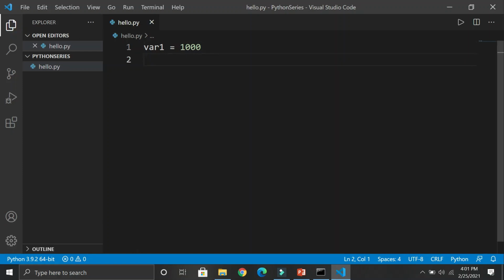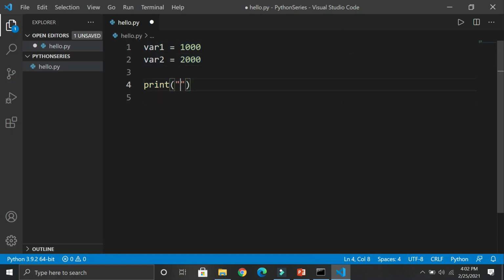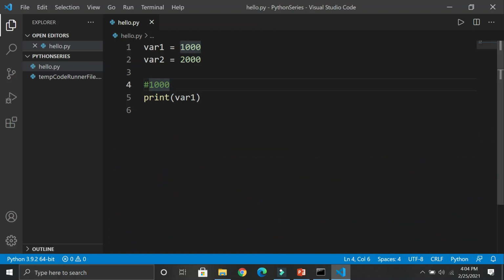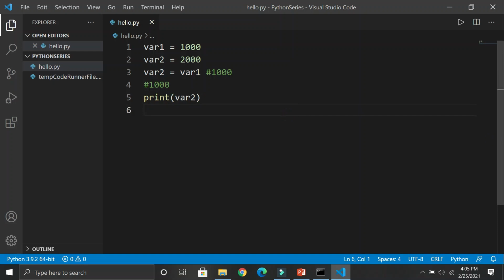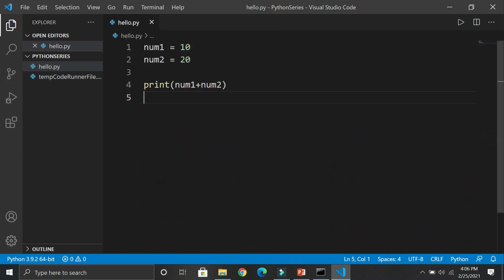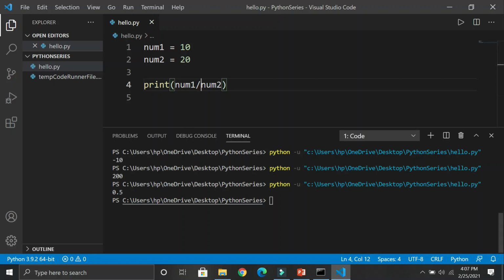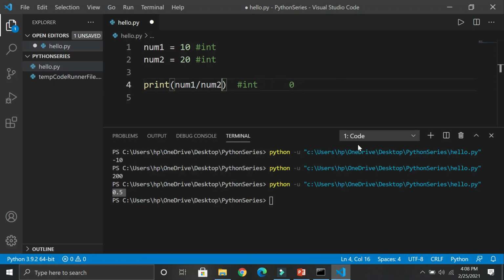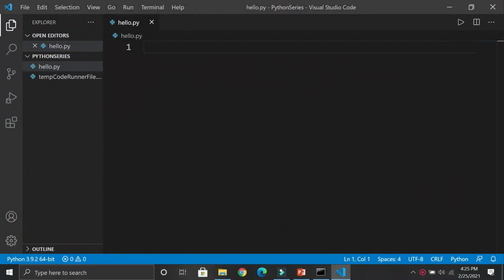Variables and Arithmetic Operators | Python Crash Course for Absolute Beginners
Your window into the world of Python - let's familiarize ourselves with the basics and get straight to programming!

🚩Chapters:
0:00​ What are Variables?
3:22  Arithmetic Operators